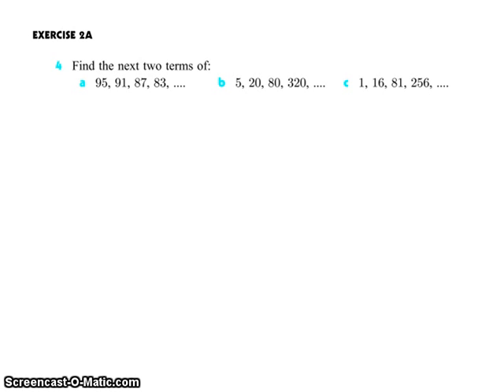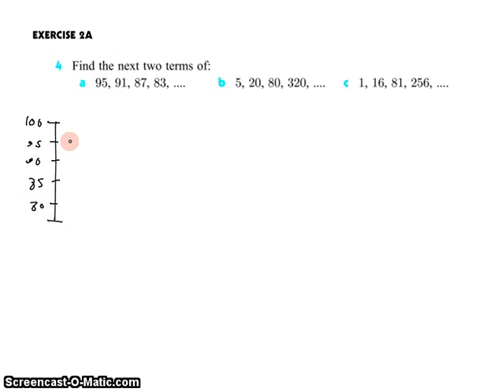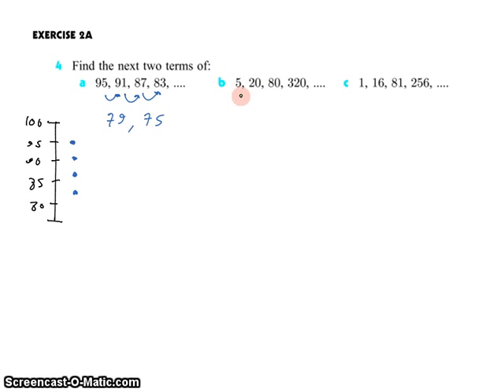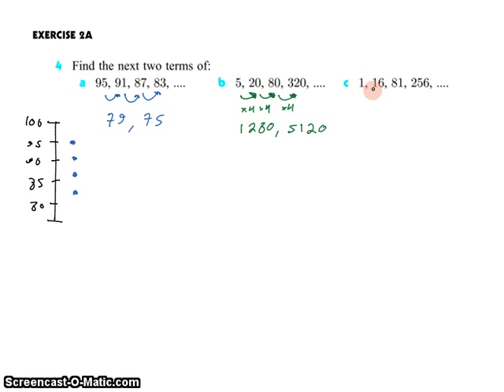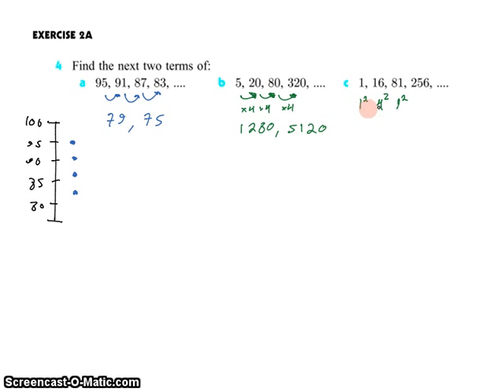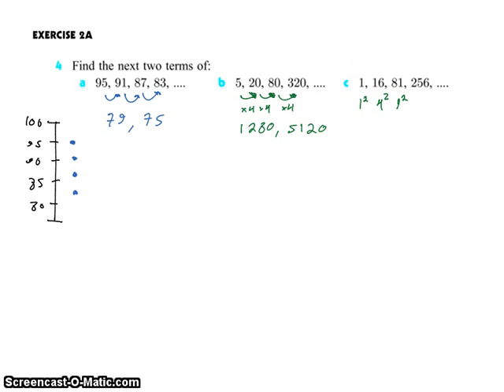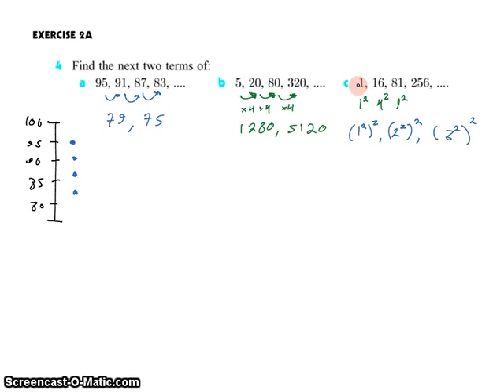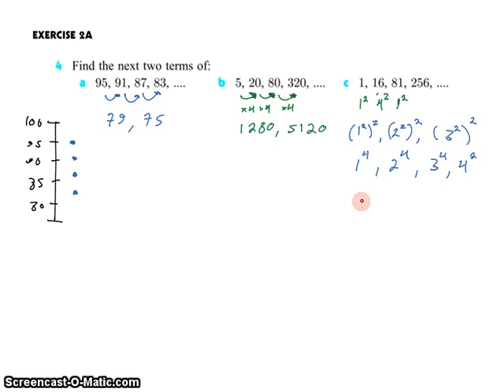IB SL Math Topic 1 1 1 1 Number Patterns